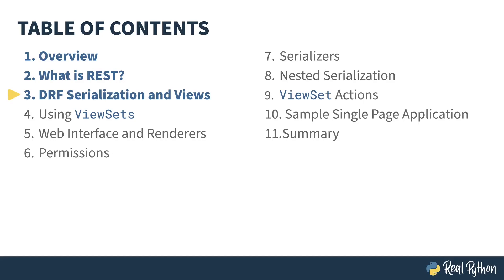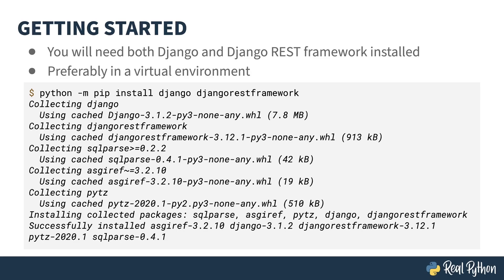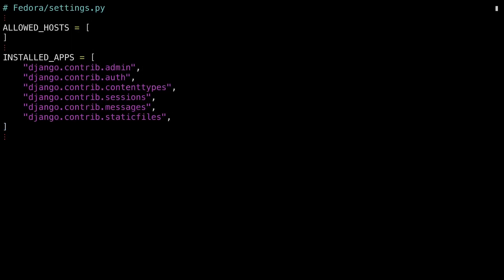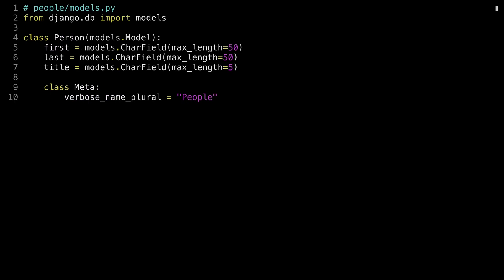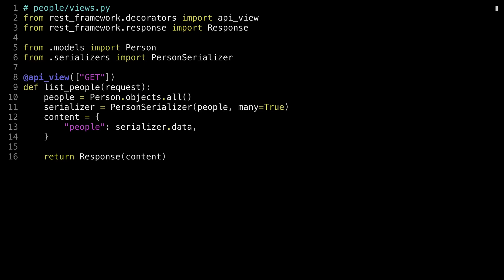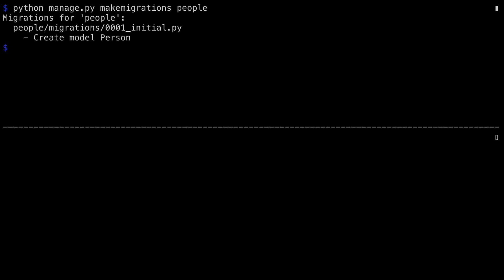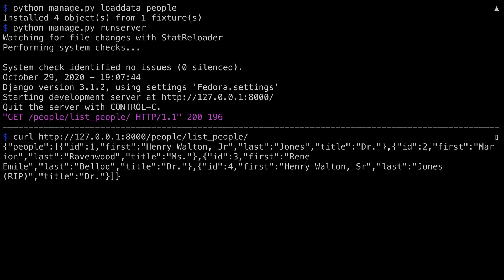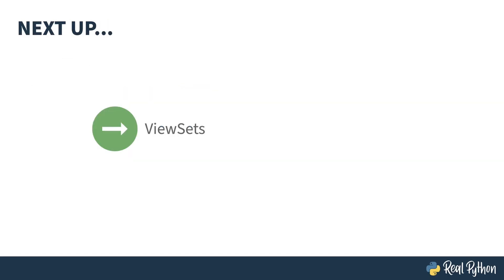Building With Django REST Framework in Python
REST is a loosely defined protocol for listing, creating, changing, and deleting data on your server over HTTP. The Django REST framework (DRF) is a toolkit built on top of the Django web framework that reduces the amount of code you need to write to create REST interfaces.

The full course assumes you are familiar with Django models, views, URL patterns, and the admin interface.